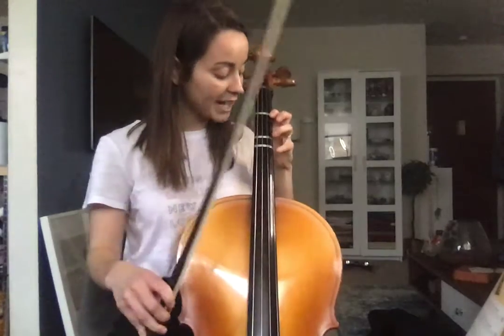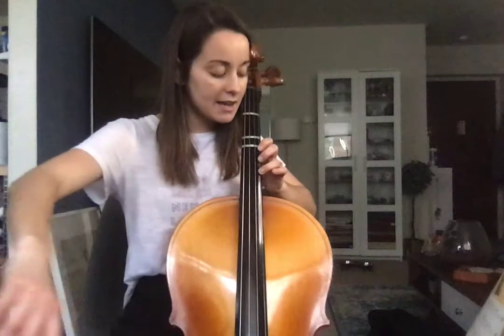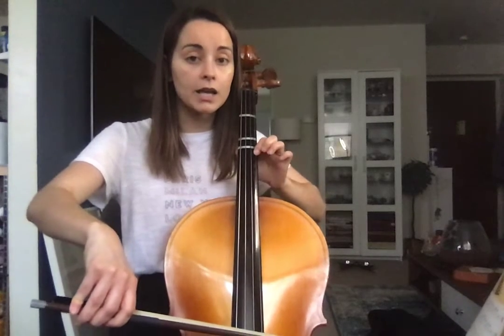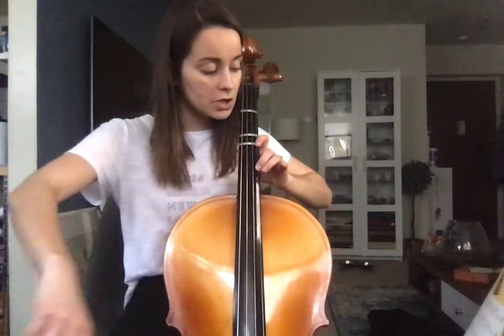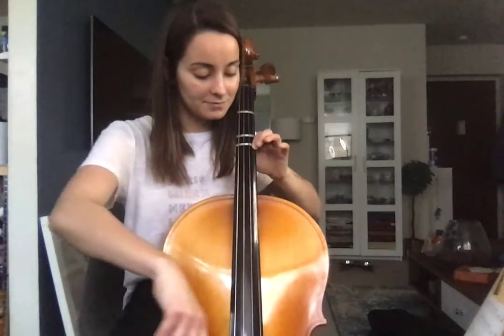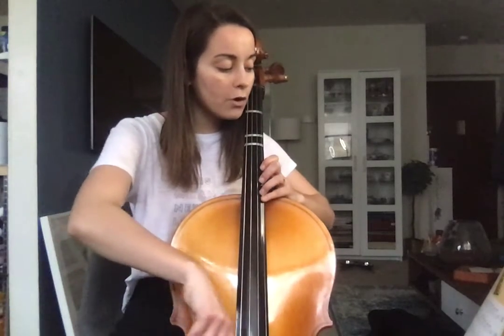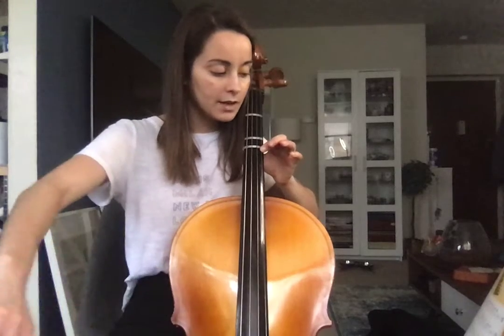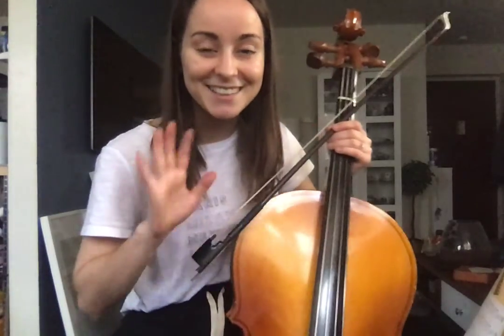Essential Techniques cello - pg 2 A string 3rd, extended 3rd, and 4th positions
To help cellos play in 3rd, extended 3rd, and 4th positions on the A string